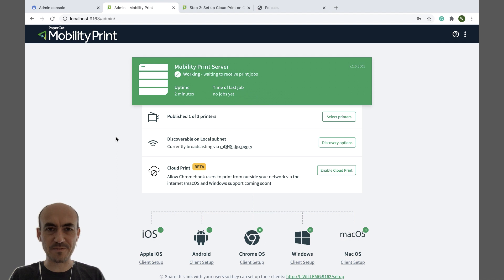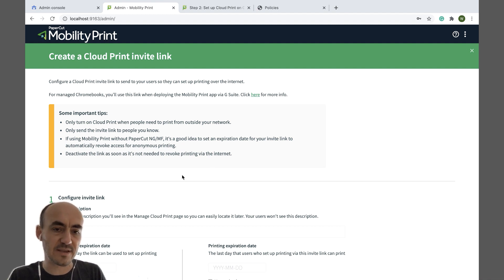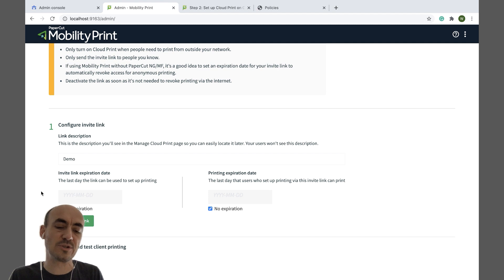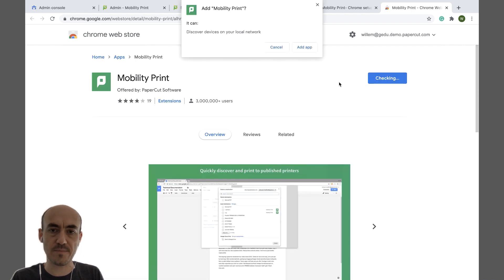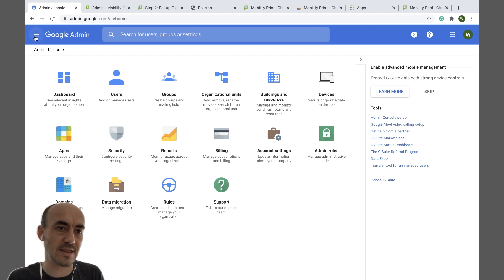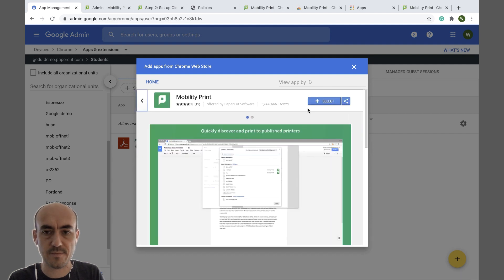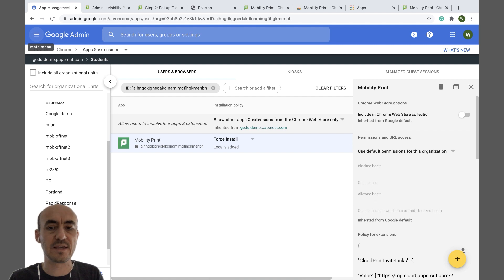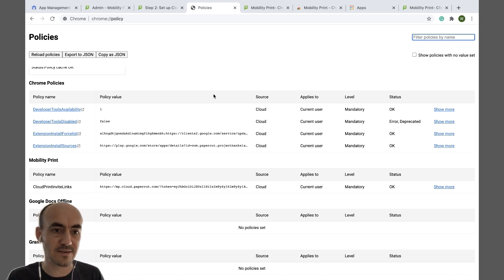Mobility Print - How to set up Cloud Print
PaperCut Mobility Print is a free BYOD solution and Google Cloud Print alternative. This video walks you through how to set up printing over the internet on Chromebooks using Mobility Print's Cloud Print feature.

Mobility Print delivers network print services for iOS, Windows, macOS, Android, and Chrome OS devices. It enables all end-user clients that are not managed by your organization, to securely print to any printer in your network.